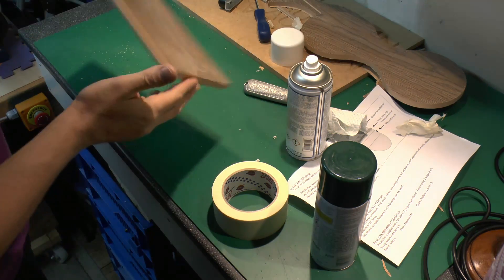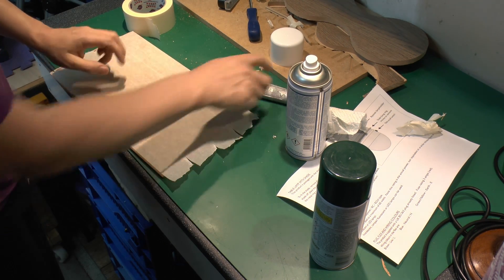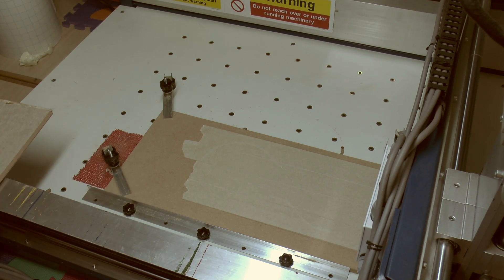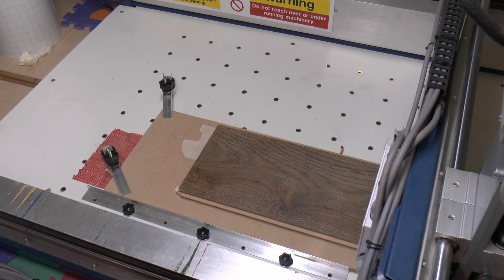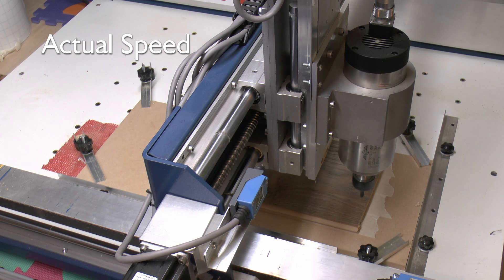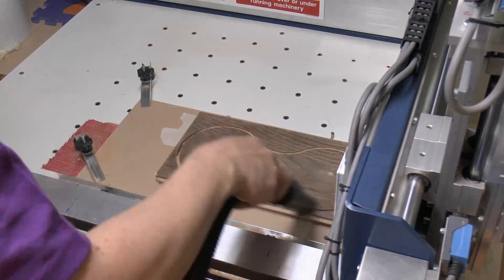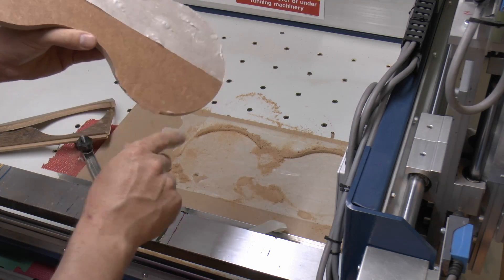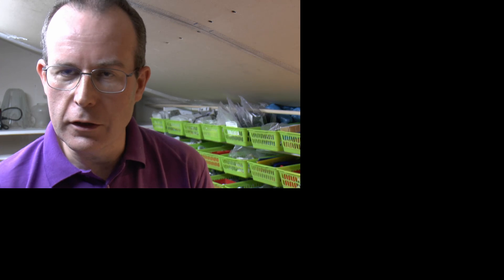CNC Cutting 12mm MDF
Cutting shapes from 12mm thick MDF.

Tool info:
6mm diameter endmill, 4 flutes, HSS.
Spindle speed 12000 rpm
Feedrate 3000 mm/minute
Surface speed 226 m/min
Feed per tooth 0.0625 mm